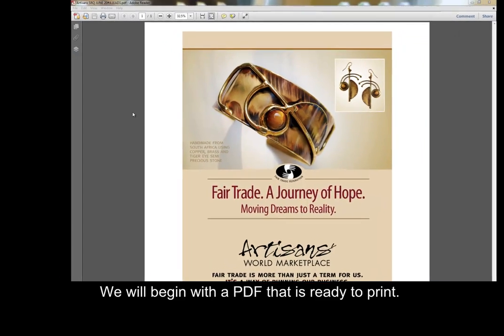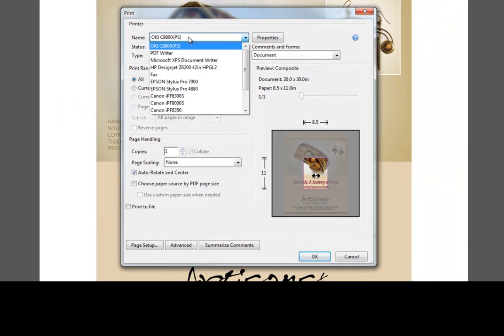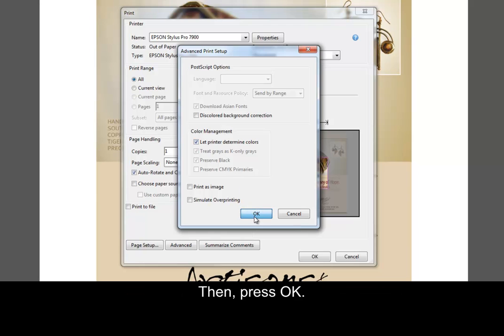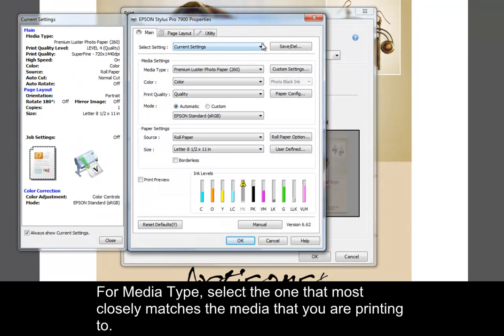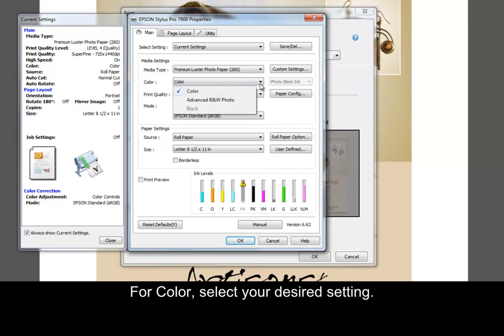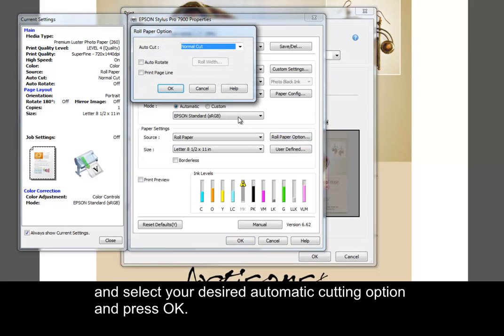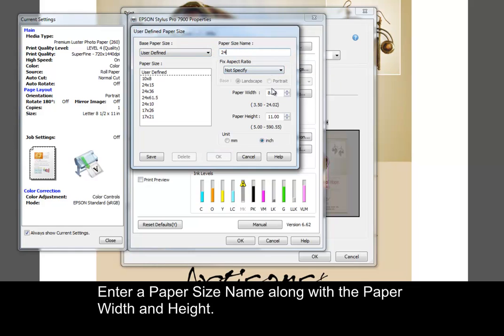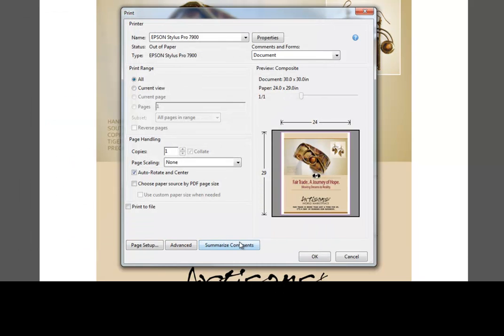Epson Stylus Pro Printers - Printing from a PDF - PC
Learn the workflow for printing a PDF from Adobe Reader to an Epson Stylus Pro printer using a PC (XP, Vista, Windows 7)